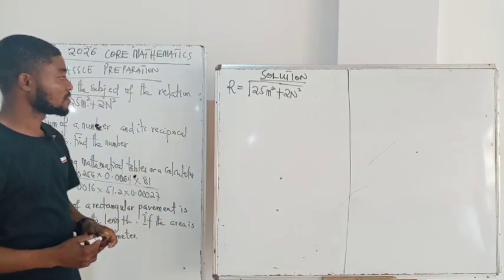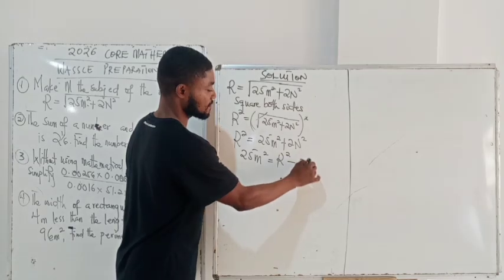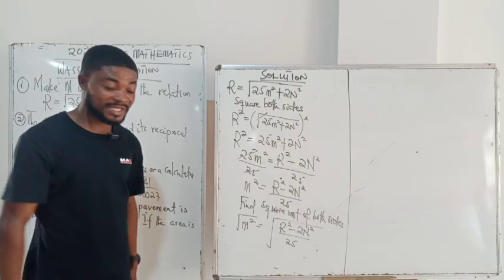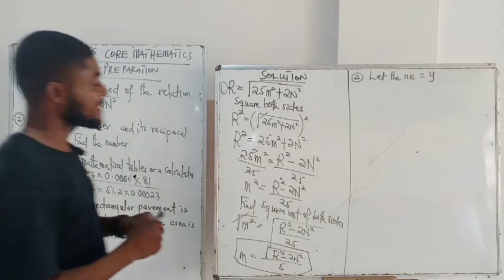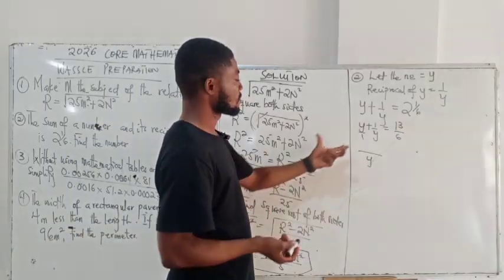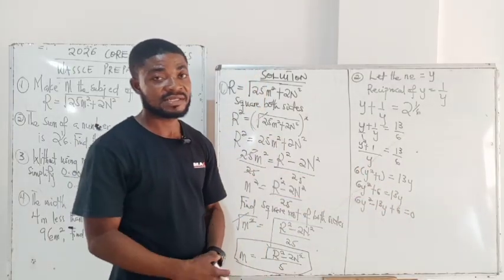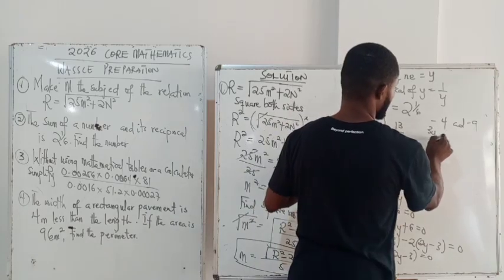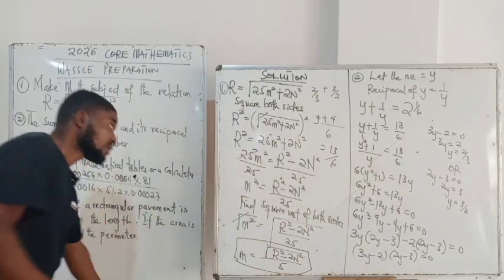2026 WASSCE PREPARATIONS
Solving random core Mathematics questions to see how prepared you are